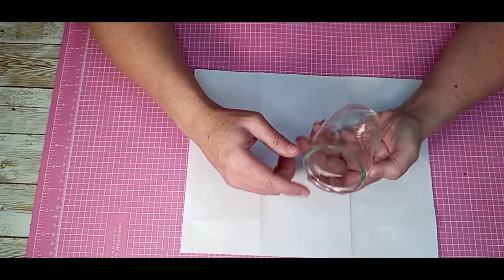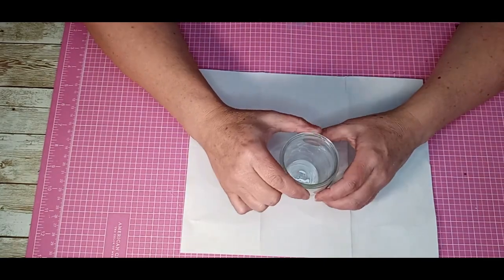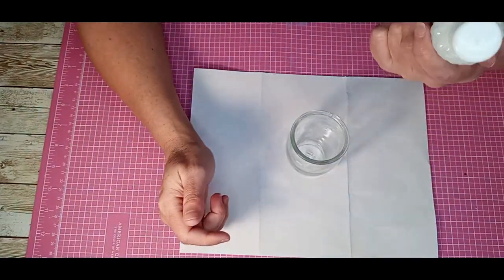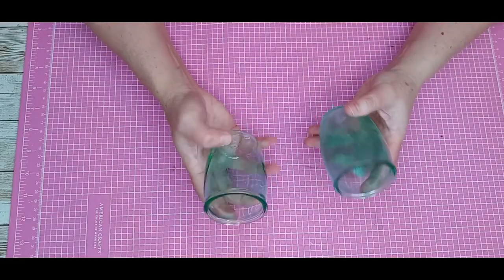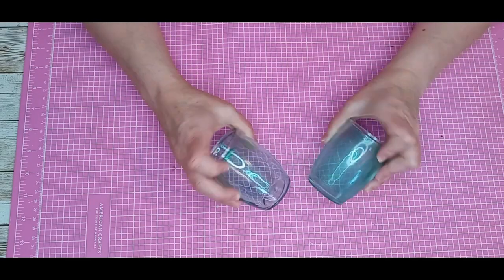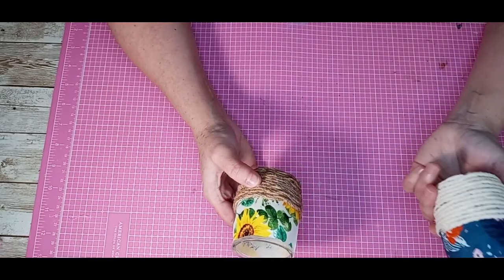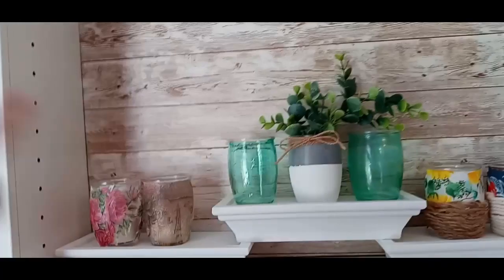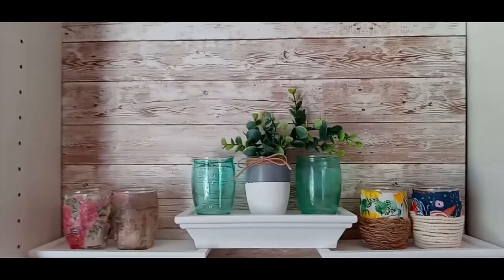DIY fun with jars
Never throw away empty jars!!